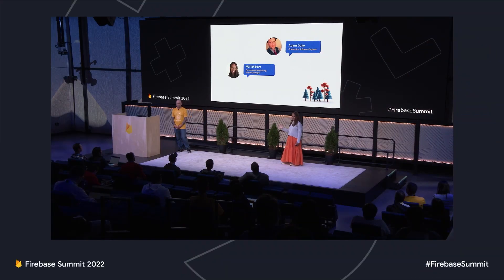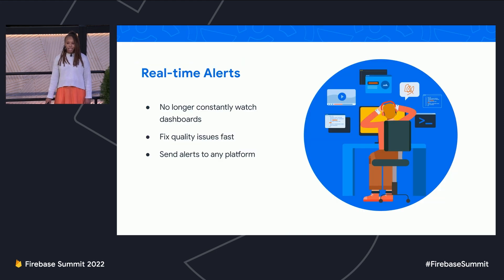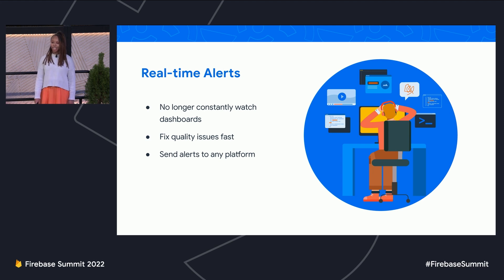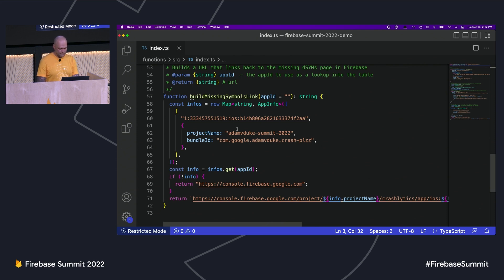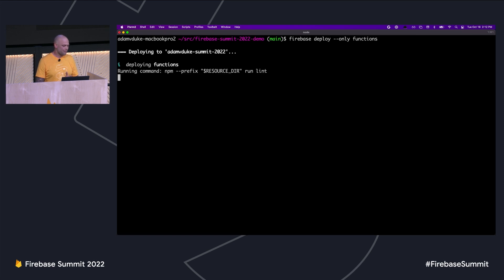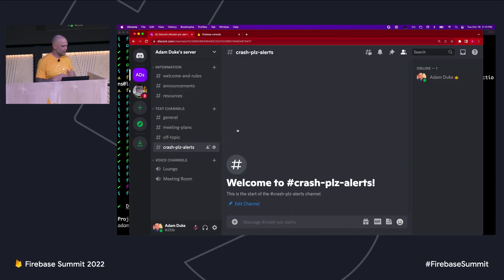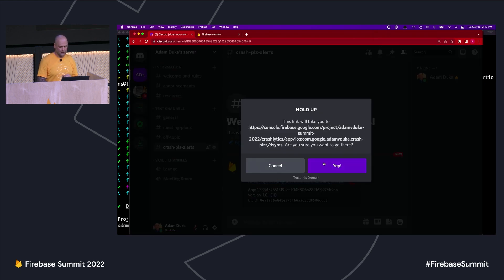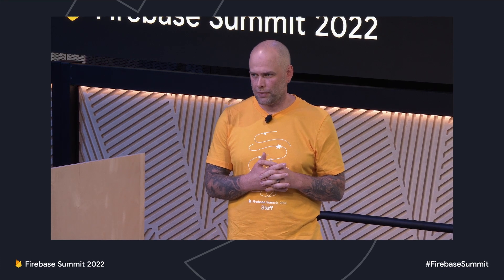Advanced alerting for Firebase Release and Monitoring products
Have you ever wanted more control over your alerts from Crashlytics, Performance Monitoring, and App Distribution? Maybe your team uses tools outside of email to get notified about your app's issues. This talk covers how your team can use Firebase alerts, EventArc, and Cloud Functions for Firebase to customize alerting logic and communicate with services outside of Firebase.

Speakers: Mariah Hart, Adam Duke